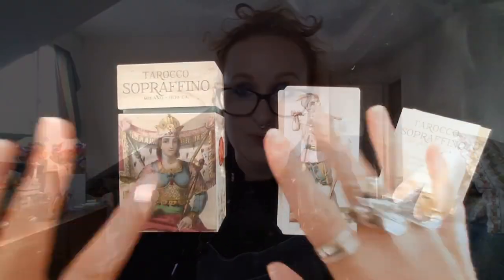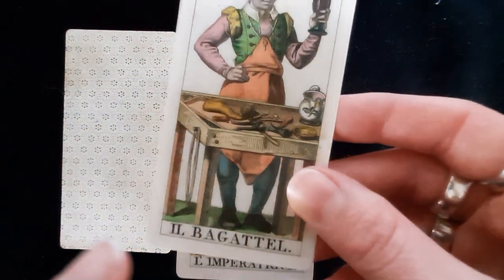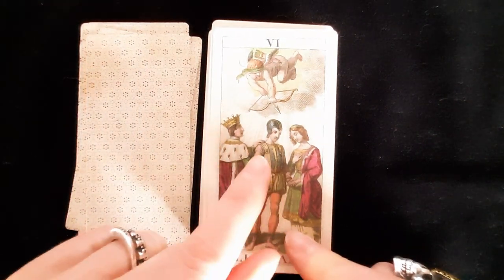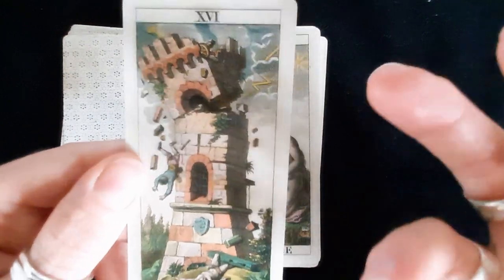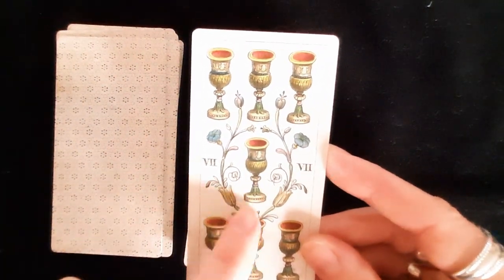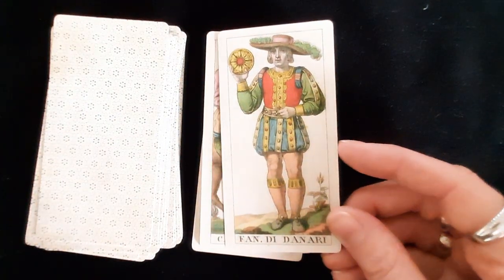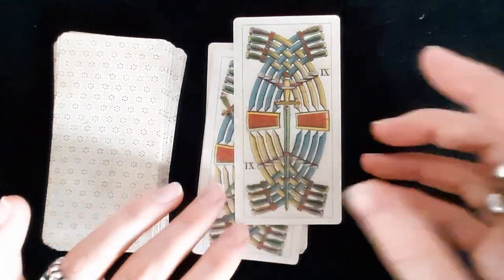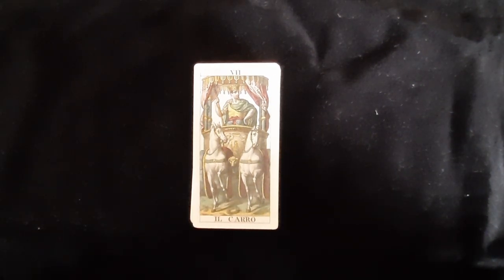Unboxing & First Impressions: Tarocco Sopraffino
A very lovely deck given to me in a gift exhange. Filling a gap in my historical deck collection. The beautiful Tarocco Sopraffino by Lo Scarabeo.

*This is a re-upload from yesterday as I was informed by some viewers that it kept freezing part way through.*

My Etsy Shop (Re-Opening Monday 15th March 2021):